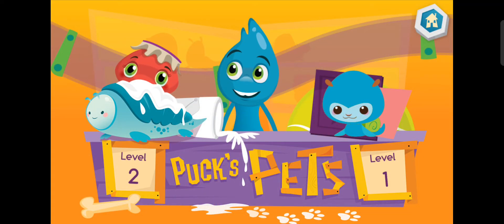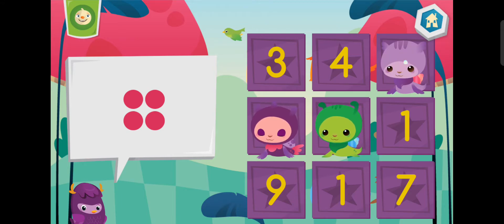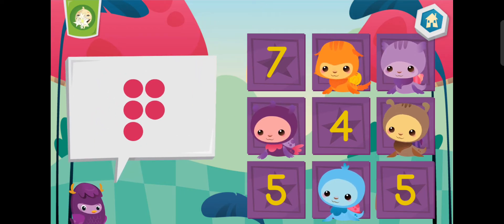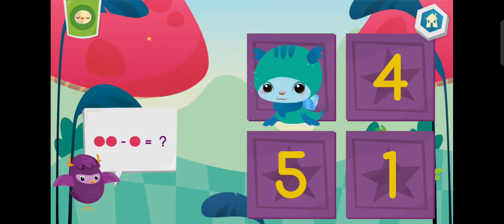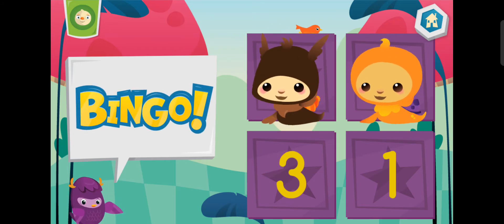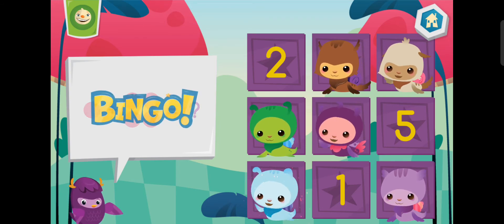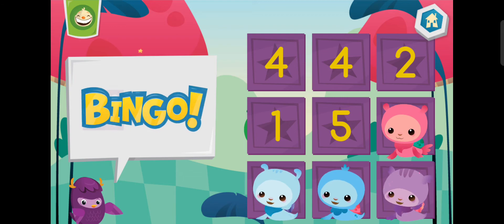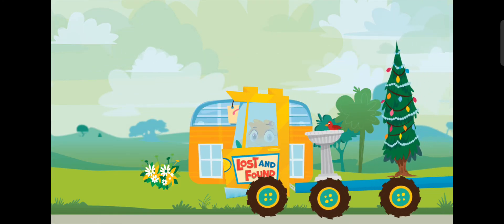Learning math and shape association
Learning math
Shape association
Math and shape association

Moose Math engages kids in a mathematical adventure and teaches counting, addition, subtraction, sorting, geometry and more. While playing 5 multi-level activities in the Moose Juice Store, Puck’s Pet Shop and Lost & Found, kids can earn rewards to help build their own city and decorate buildings.